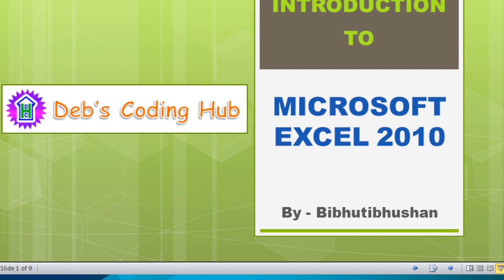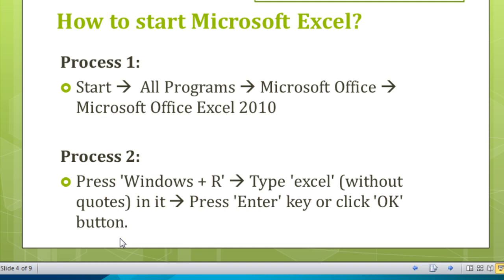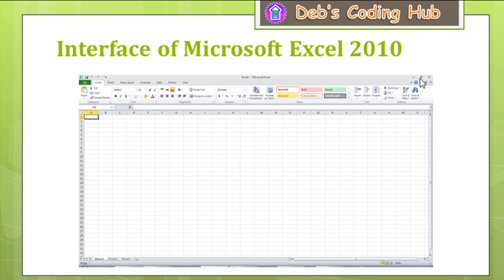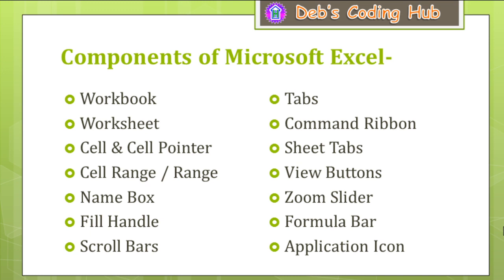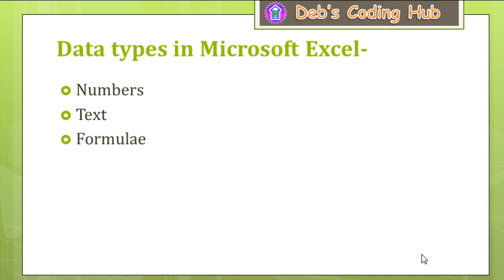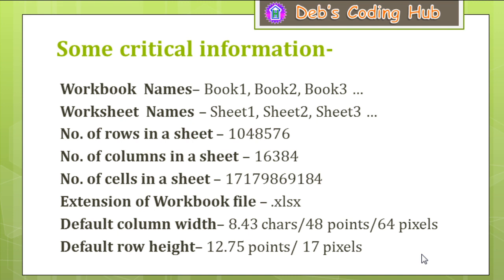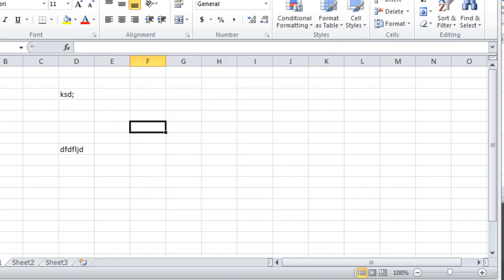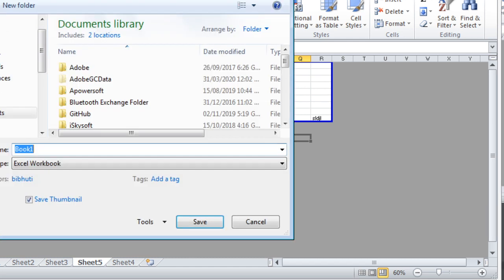Fundamentals of Microsoft Excel | Excel for Beginners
Class IX Oomputer Science (SEBA) Chapter - 6